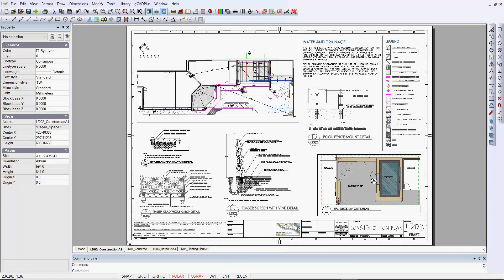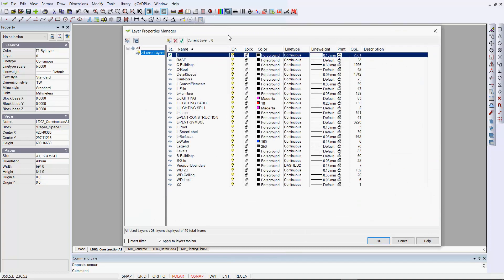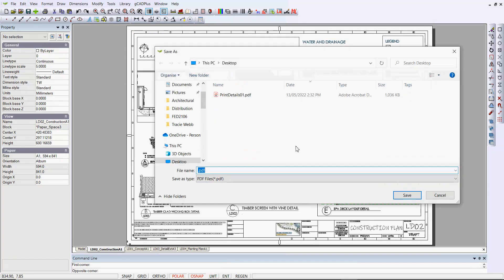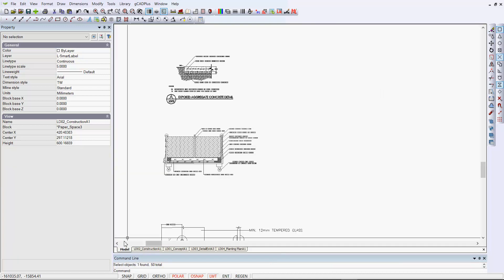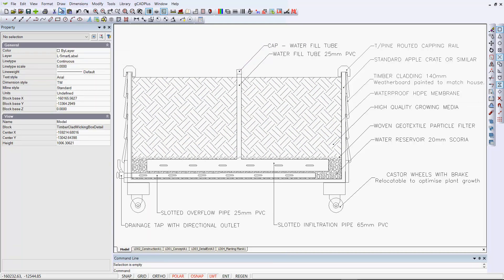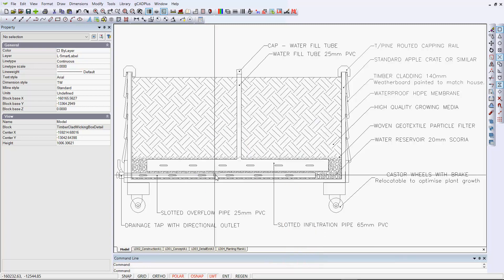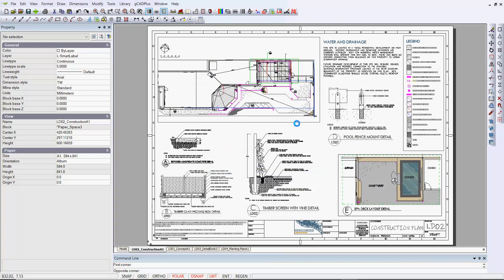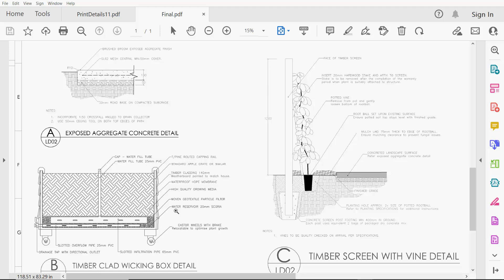How to control lineweights when printing landscape CAD drawings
We show that effective presentation of line thickness when printing landscape CAD drawings can be a challenge. Here, in order to overcome a problem when printing to PDF where lines in a landscape detail were very faint, we needed to examine and understand how lineweight settings were assigned in this particular design file.